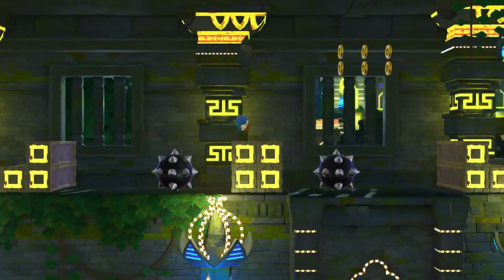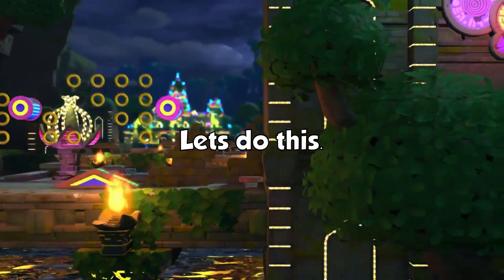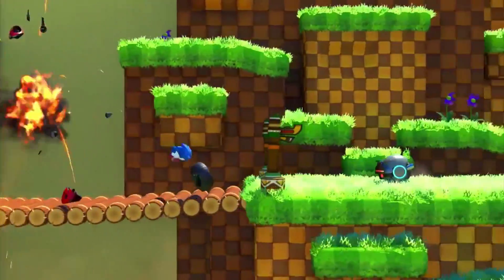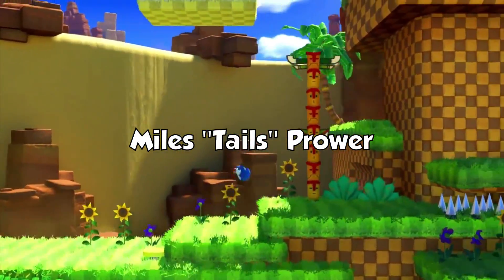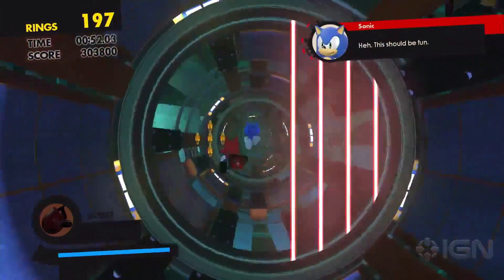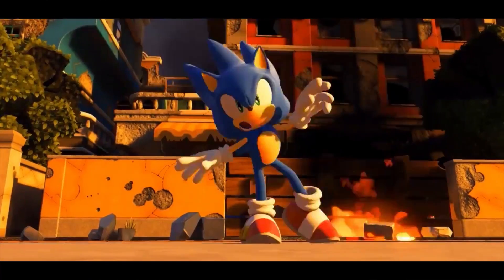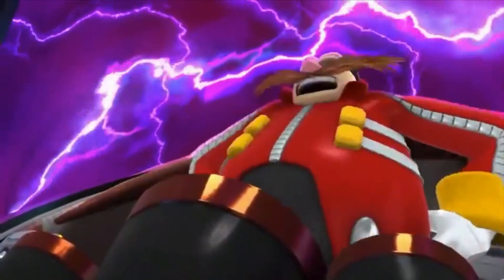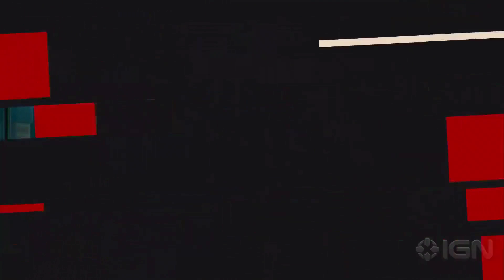INFINITE = TAILS?! Part 2 (MORE EVIDENCE) - Sonic Forces Theory (Debunked)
Tomorrow marks 25 years since Tails’ debut title, Sonic 2 for the Game Gear. So I decided to celebrate with this video. Enjoy!

Made with Elgato HD60 capture card
Recorded with Blue Snowball mic
Edited using Screenflow 6